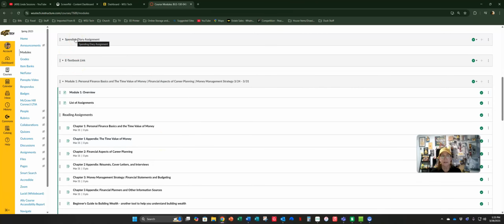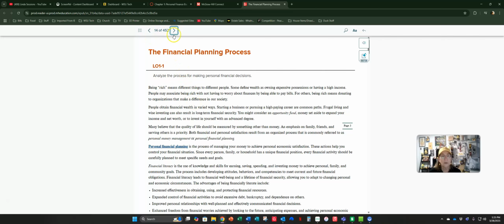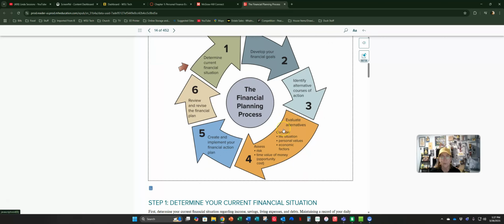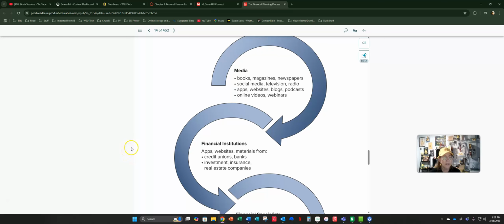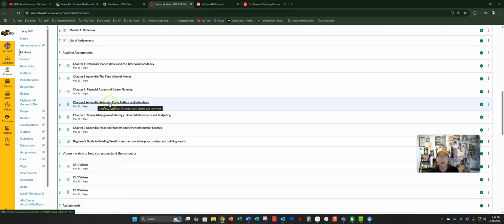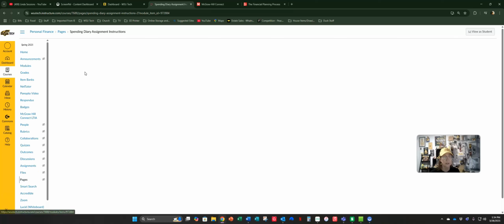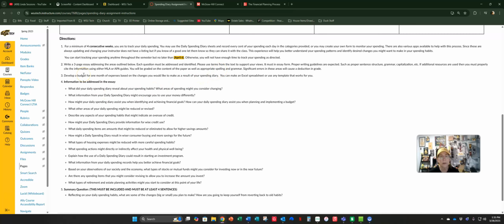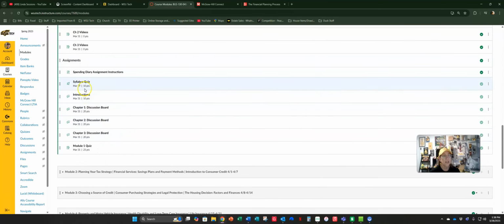Week 1 BUS 130 2nd 8 SP 25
Follow @4doxs1lab Linda Sessions as she provides an overview of week 1 for BUS 130 Personal Finance.